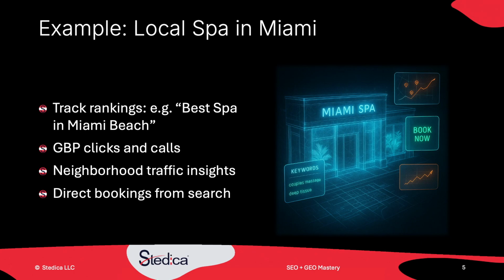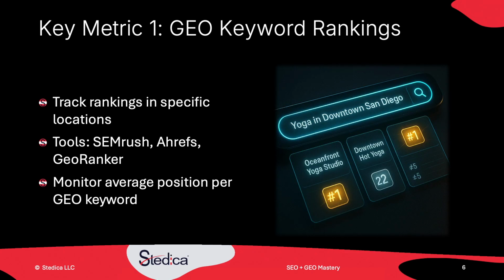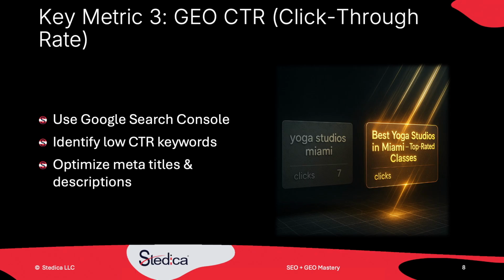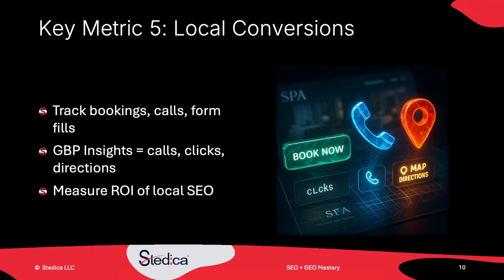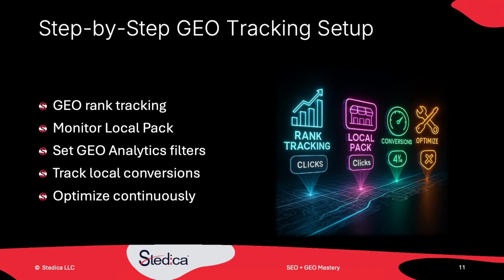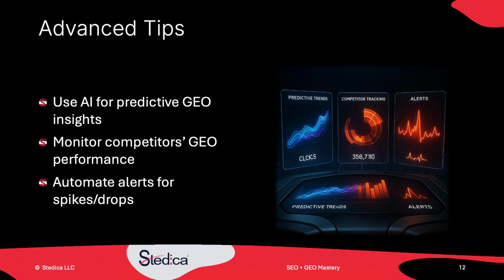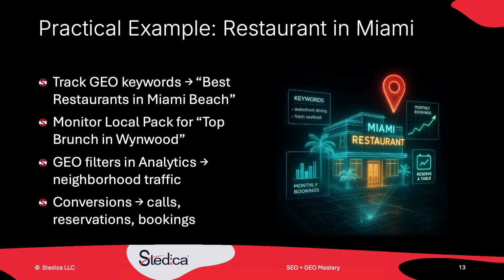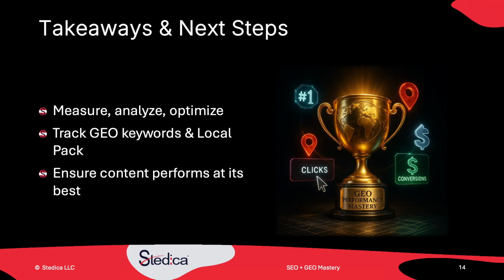Topic 12.2.3 - GEO Specific Performance Tracking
🎯 Local SEO success isn’t about “set it and forget it.” 🚀
To stay competitive, you need continuous monitoring and optimization of your local content. But how do you know if your GEO-focused SEO is really working?
In Topic 12.2.3 – GEO-Specific Performance Tracking from Lesson 12.2: AI SERP Diagnostics, you’ll learn how to measure, analyze, and optimize your local SEO performance using advanced AI tools, analytics platforms, and proven step-by-step frameworks.

✔️ What GEO-Specific Performance Tracking is and why it matters
✔️ The 5 key metrics every business should monitor:
• GEO Keyword Rankings
• Local Pack Visibility
• GEO Click-Through Rate (CTR)
• GEO Traffic Distribution
• Local Conversions (calls, bookings, form fills)
✔️ How to set up GEO rank tracking with tools like SEMrush, Ahrefs, and GeoRanker
✔️ How to monitor Local Pack performance and Google Business Profile insights
✔️ How to use Google Analytics for neighborhood-level traffic analysis
✔️ How to measure conversions and calculate real ROI from local SEO
✔️ Advanced tips: predictive AI analytics, competitor benchmarking, and automated GEO alerts

Without GEO-specific tracking, you’re flying blind. By applying this method, you’ll:
🌎 Understand which neighborhoods and cities drive the most traffic
📊 Spot underperforming local keywords and pages
⚡ Continuously optimize based on real user behavior
🏆 Stay ahead of competitors dominating the Local Pack

🍽️ Real-World Example
Imagine running a local restaurant in Miami:
• You track GEO keywords like “Best Restaurants in Miami Beach”
• You monitor Local Pack visibility for “Top Brunch in Wynwood”
• You use Google Analytics to filter by neighborhoods (South Beach, Downtown, Coral Gables)
• You track bookings, calls, and reservations as local conversions
This approach ensures you always know how your local SEO is performing — and where to improve.

🔗 Continue Learning with the Full Course
This video is part of the SEO + GEO Mastery Course, your step-by-step training to dominate local SEO and AI-powered search.

📚 Related Topics in Lesson 12.2
• Topic 12.2.1: Behavioral Analysis – Tracking user engagement for better rankings
• Topic 12.2.2: Competitor GEO Teardowns – Learning from your rivals’ strategies
• Advanced AI SEO: Predictive local analytics and SERP monitoring